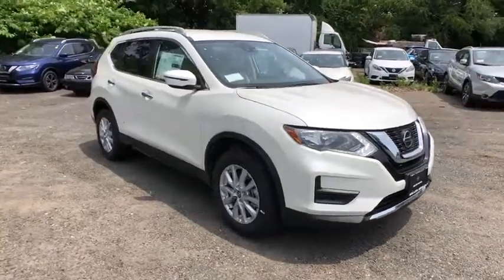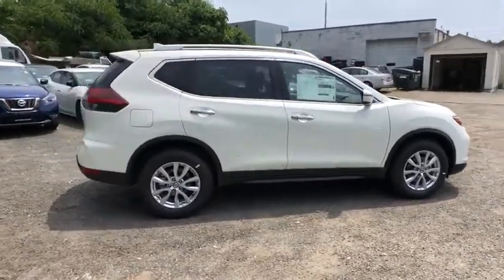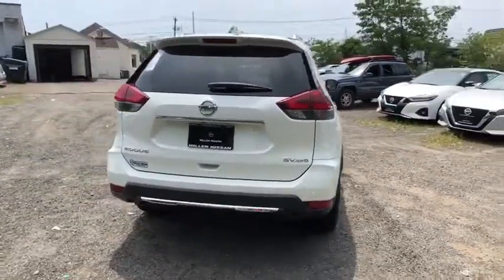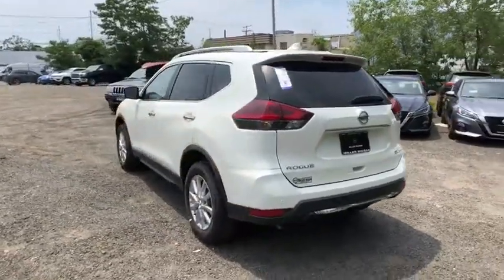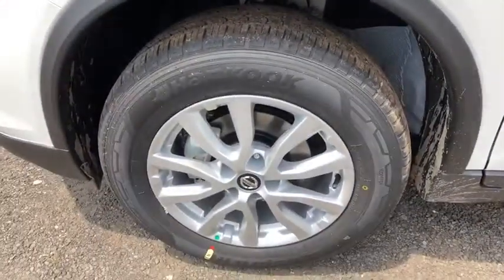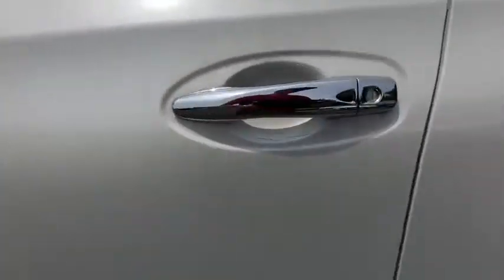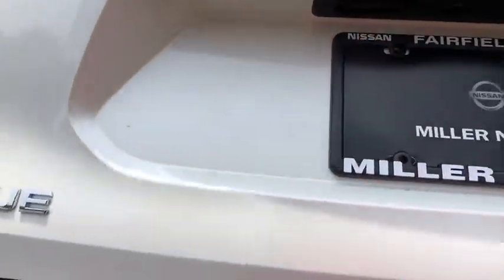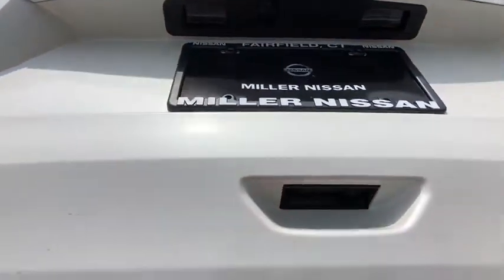2019 Nissan Rogue Fairfield, Norwalk, Bridgeport, Westport, Stratford, CT 19778N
New 2019 Nissan Rogue available in Fairfield, Connecticut at Paul Miller Nissan. Servicing the Norwalk, Bridgeport, Westport, Stratford, CT area.